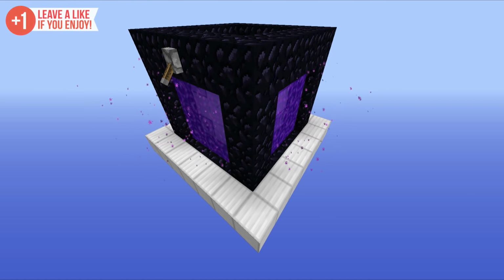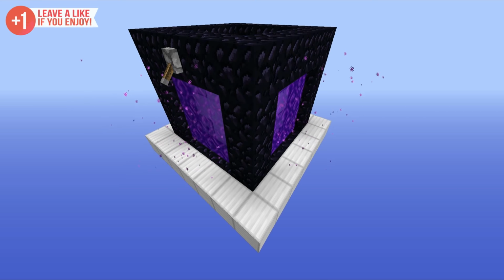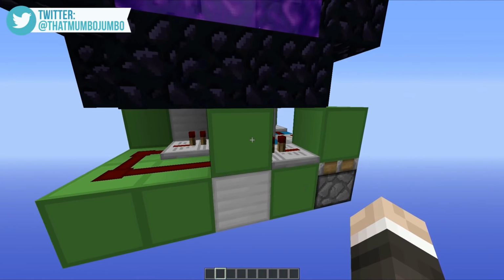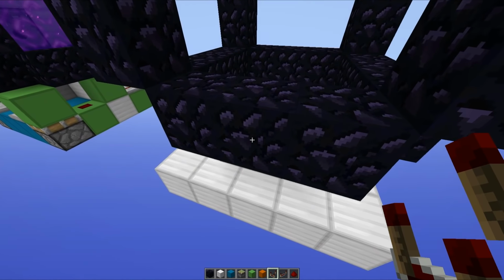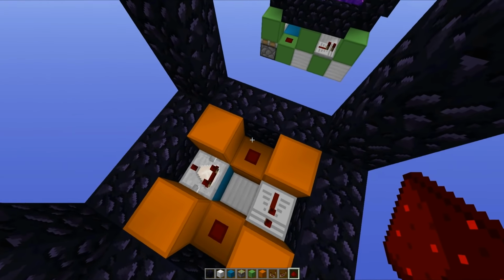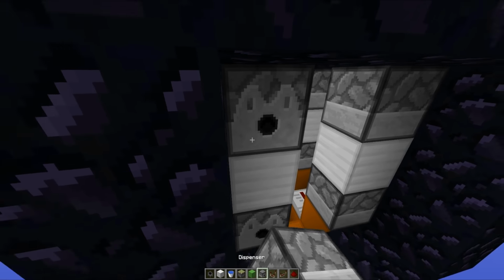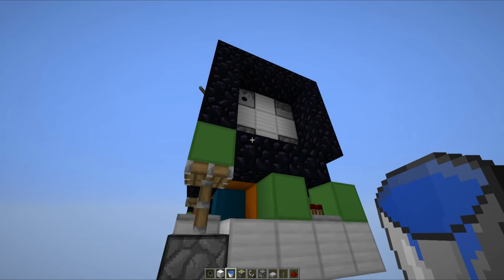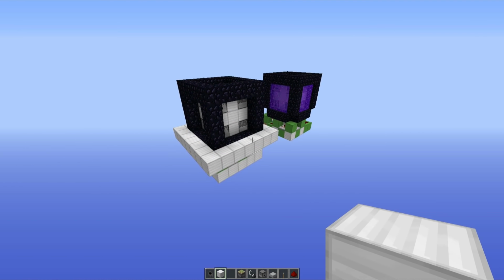Minecraft: The Redstone Nether Cube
Today we take a look at an awesome redstone togglable nether cube!

Upload Schedule:

Tuesday - Redstone
Thursday - Hermitcraft
Friday - Redstone
Saturday - Redstone
Sunday - Hermitcraft